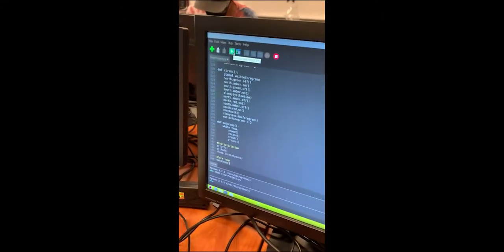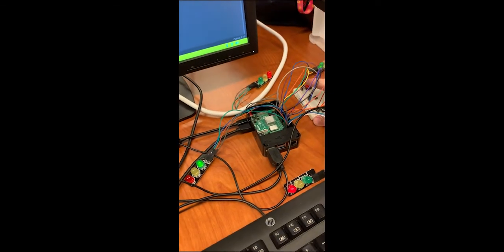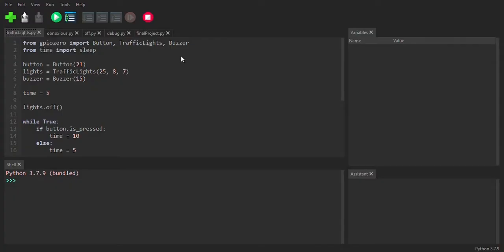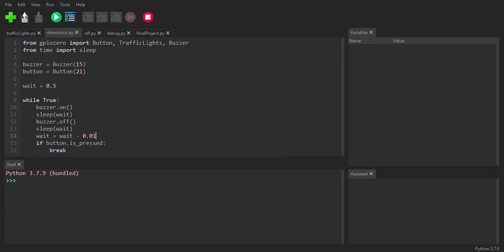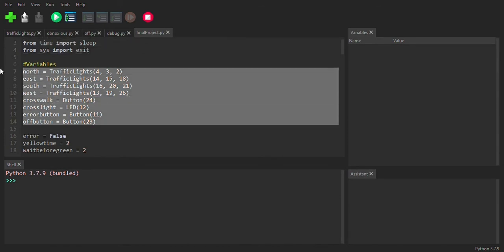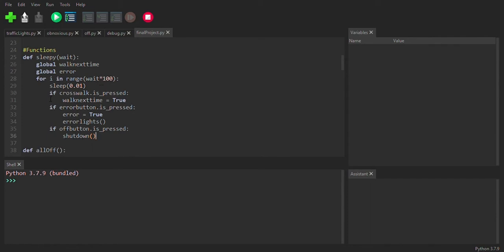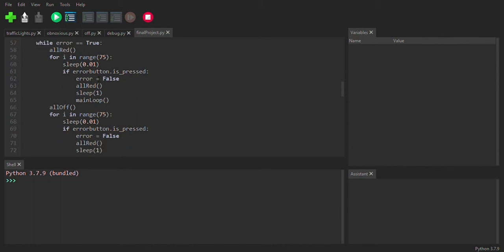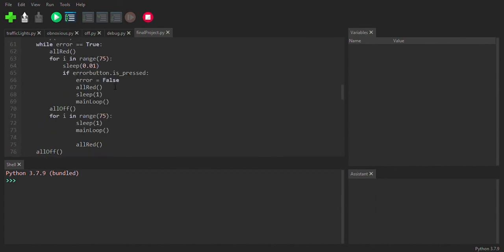Python Stoplight System - How Do Stoplights Work?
Have you ever wondered why stoplights are programmed the way they are? Here is a look inside a model version that can give some insight into how stoplights are set up!